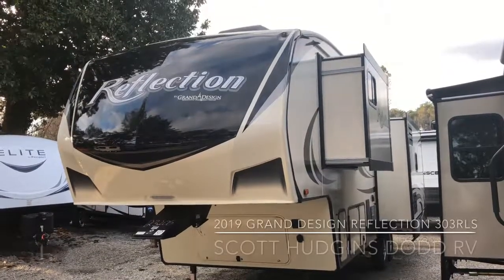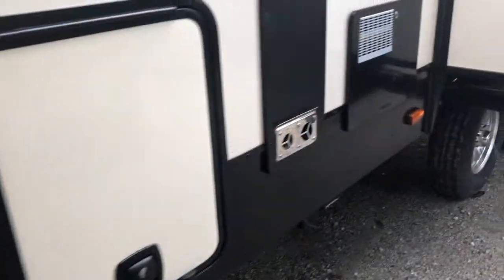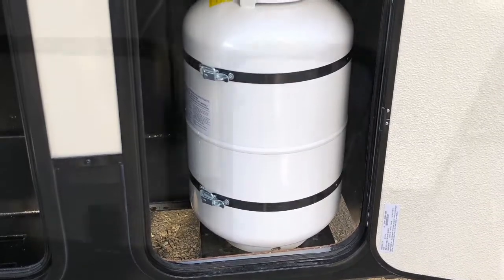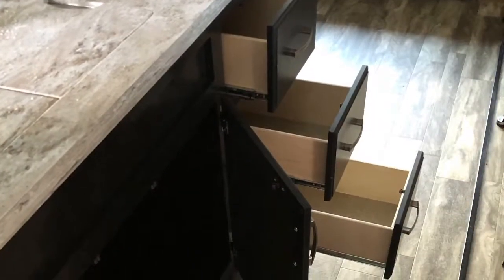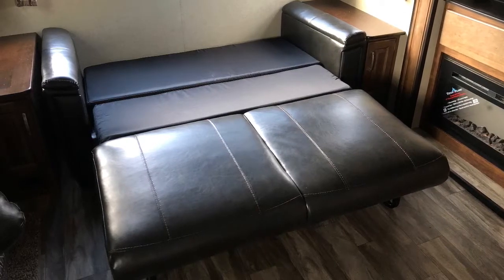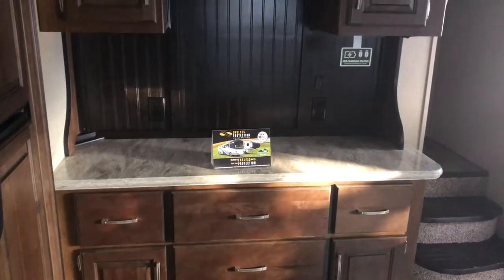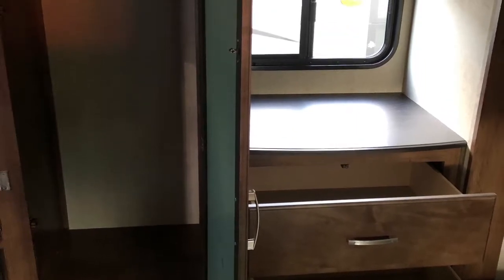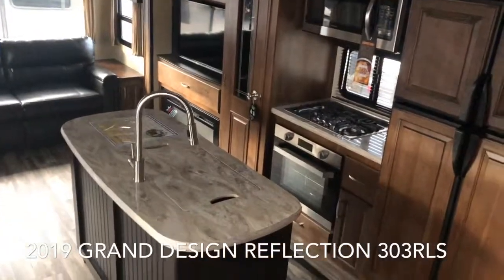New 2019 Grand Design Reflection 303RLS 5th Wheel Dodd RV Tidewater RV Show Va. Beach Walk Around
Scott Hudgins

New 2019 Grand Design Reflection 303RLS 3 slide out, Rear Lounge, Island Kitchen, sleeps 4,

Scott Hudgins
Dodd RV
Yorktown, Va.